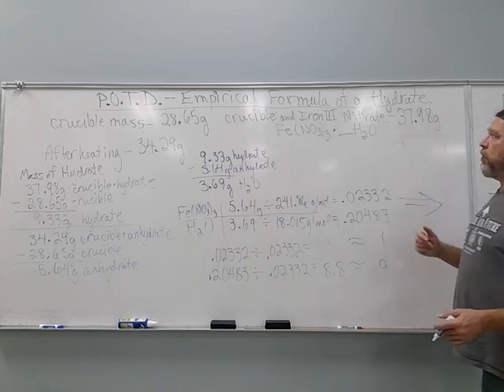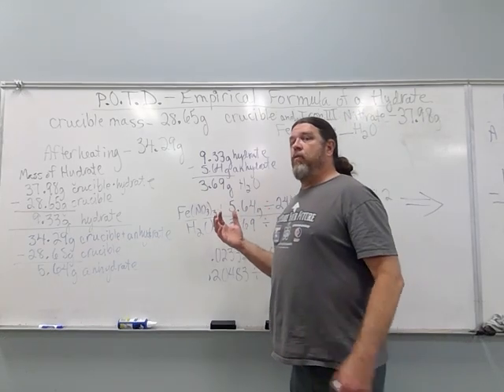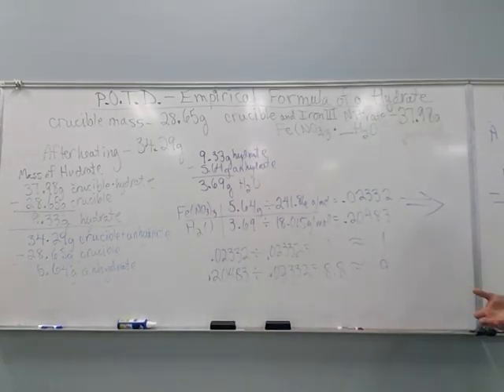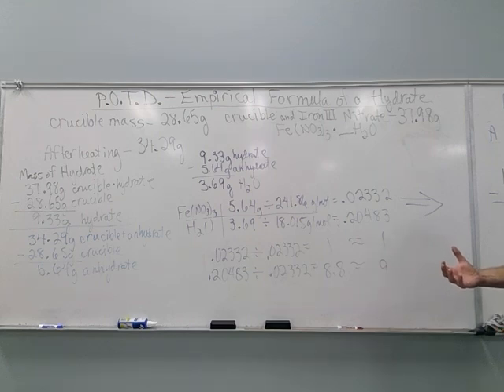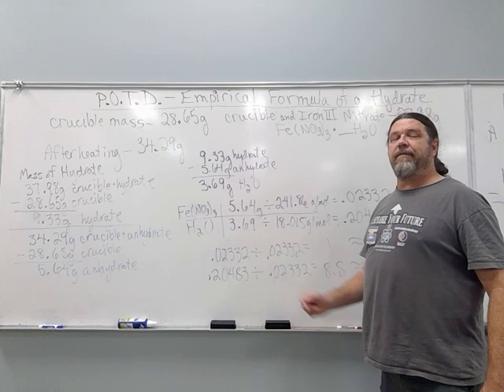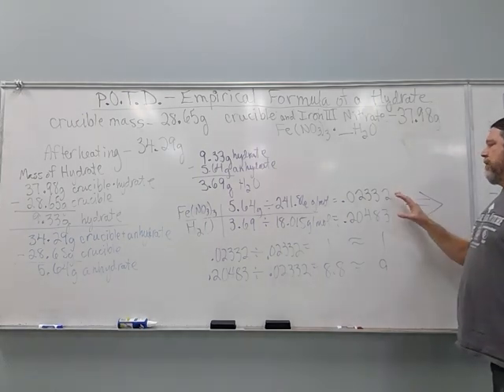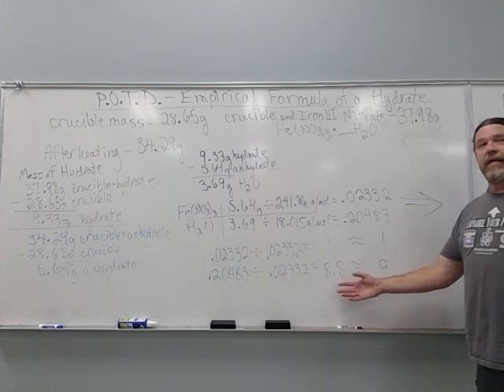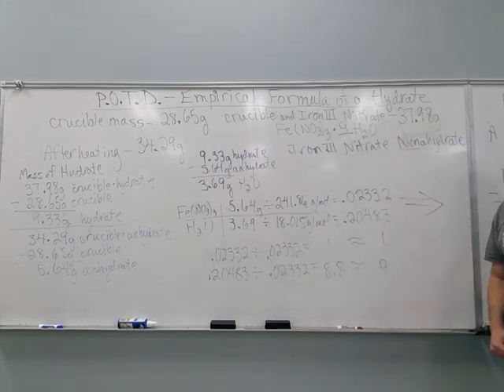Finding the Empirical Formula of a Hydrate POTD Solution